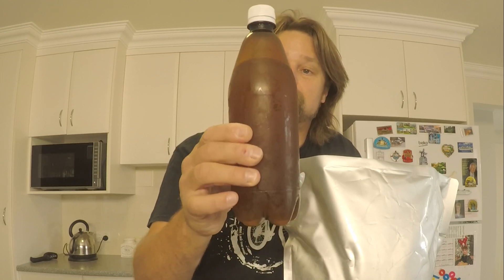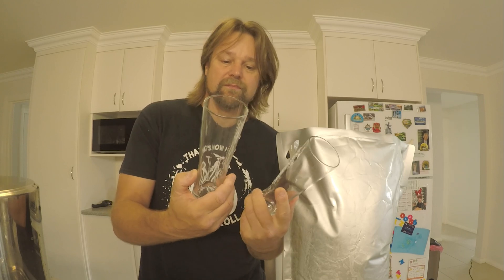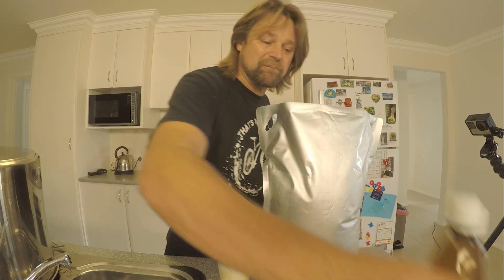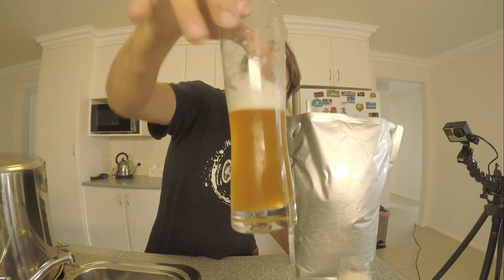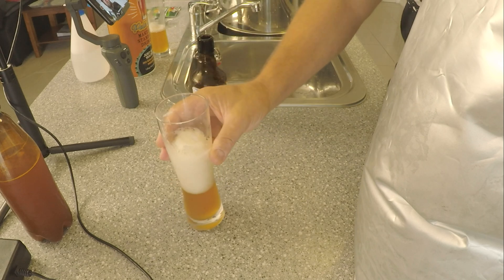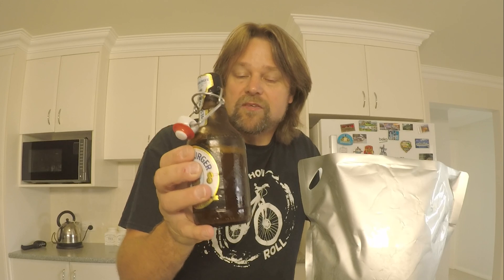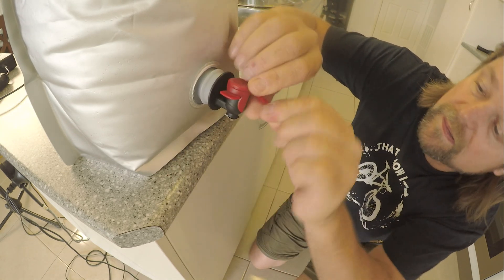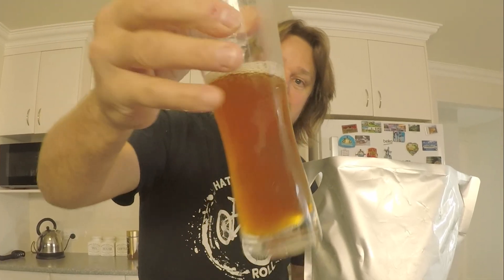Smoke'n Salt & Hops, Goon Bag (beer) taste review and Bottling Experiment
If you ever wondered if the flavours of one beer bottled in two different size bottle makes for a different flavour? Check this out.
I bottle an ipa in a 330ml bottle with one carbonation drop and a 740ml with two carbonation drops, they taste different.
I also do an opening of my Goon bag and taste the flavour.